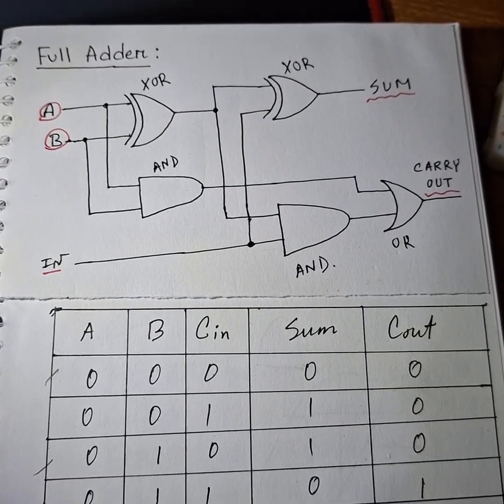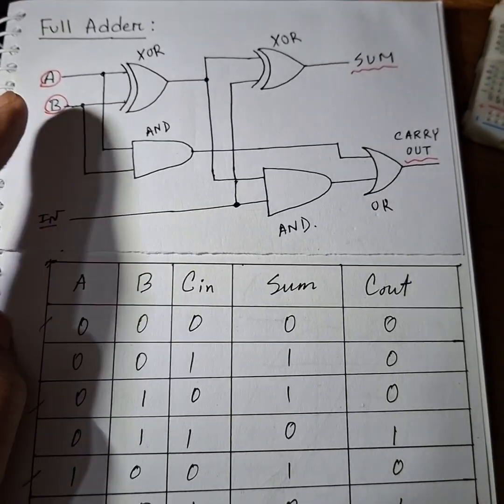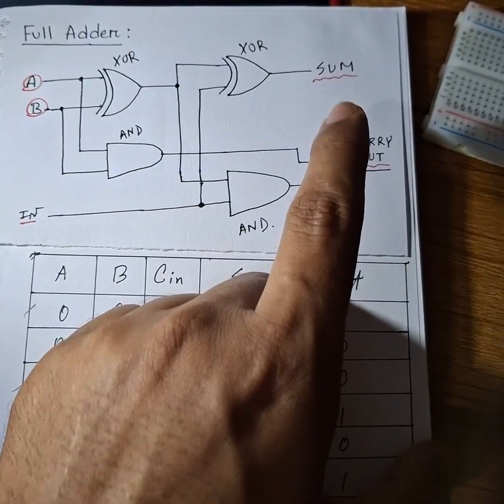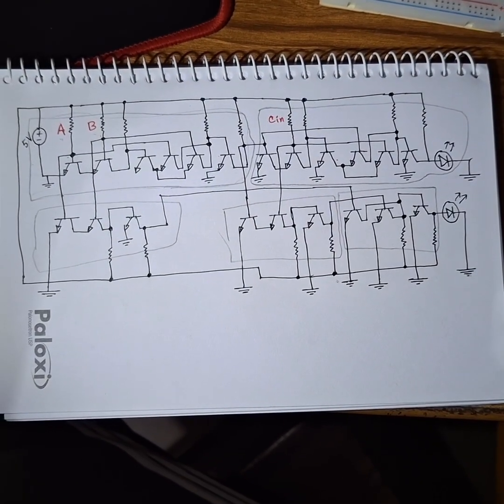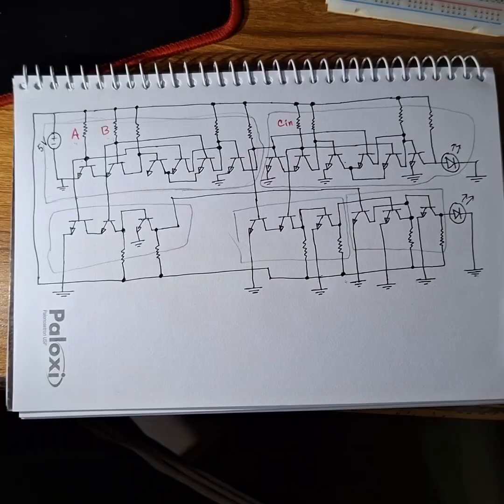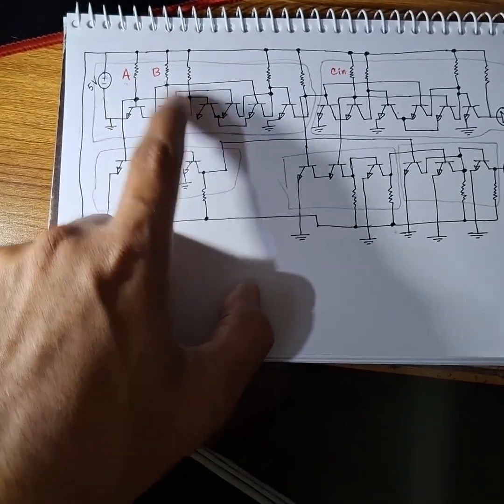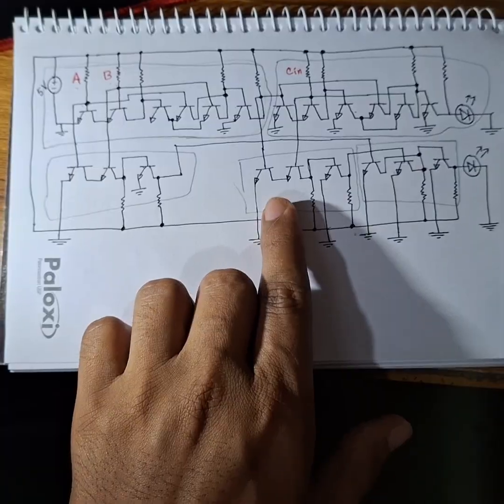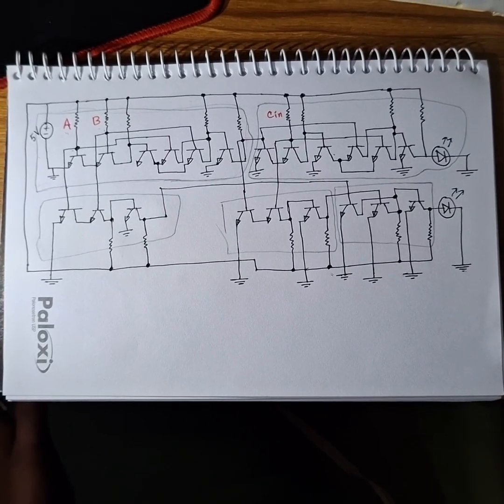Design of a full adder using transistors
A transistor-based implementation of a full adder with circuit diagrams, hardware verification, and project documentation.